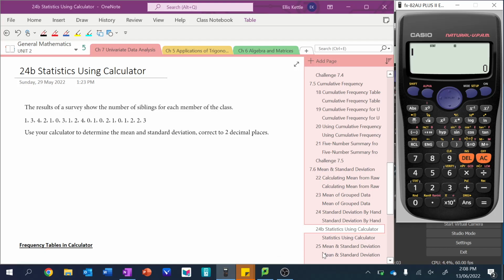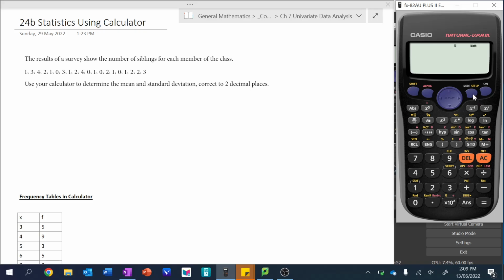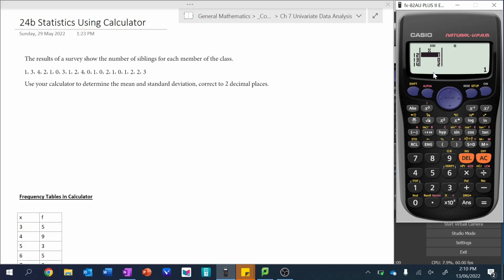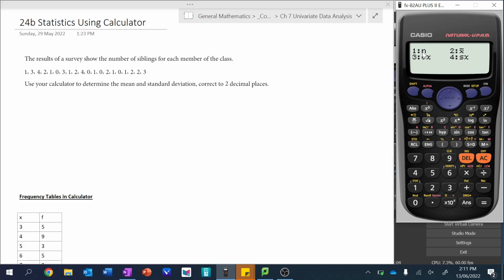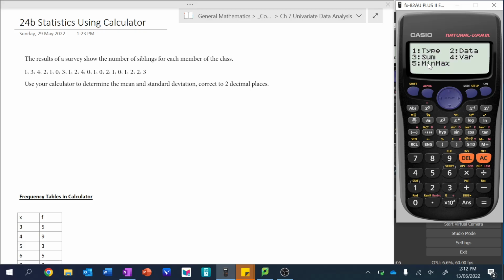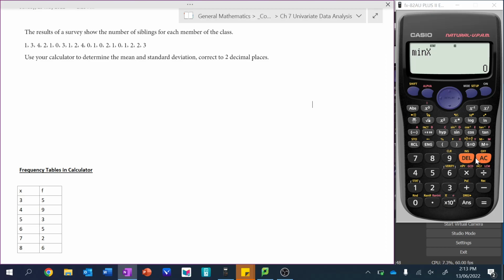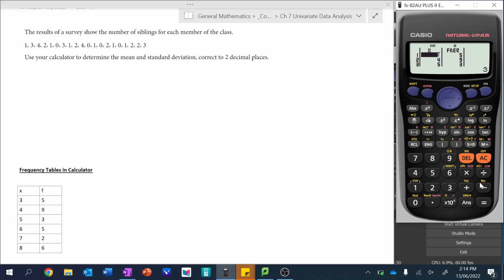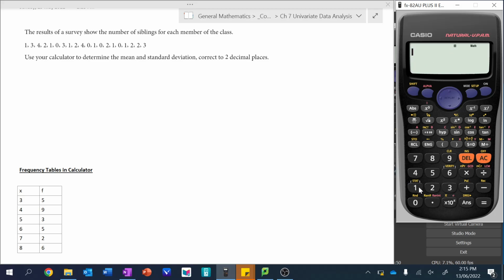Statistics Using Calculator (STAT MODE)